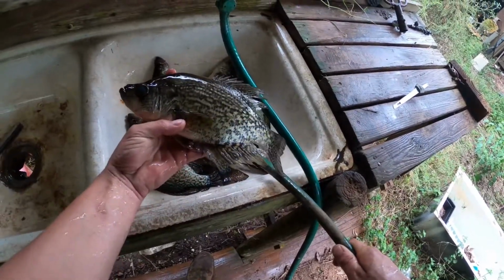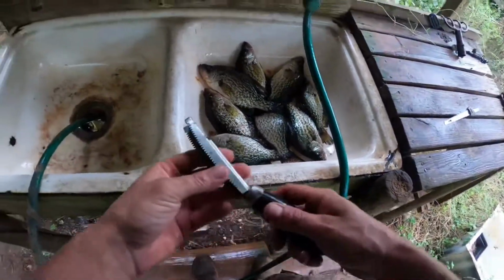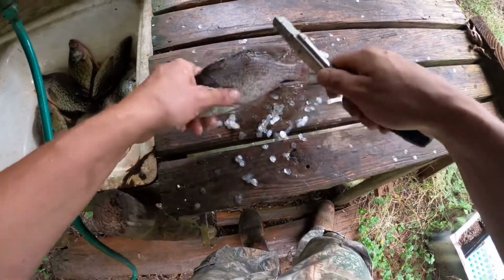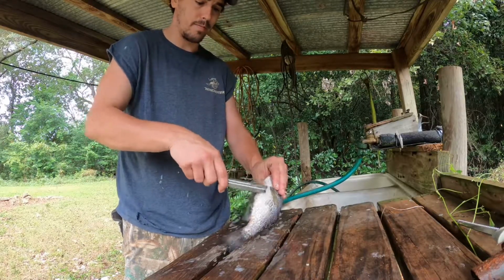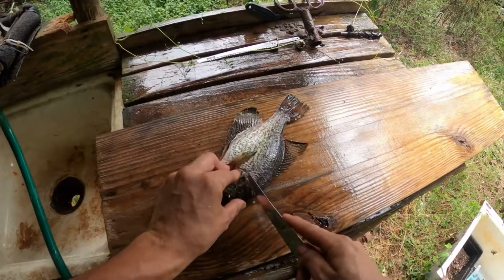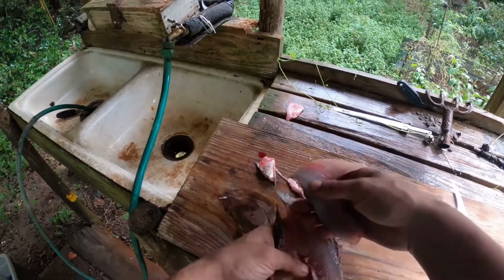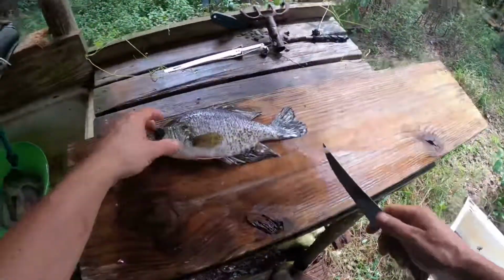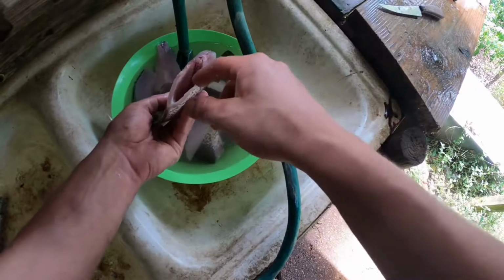...HOW TO!? Clean a crappie 3 ways 🎣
Fileted, whole body, fileted an half body with bone in.